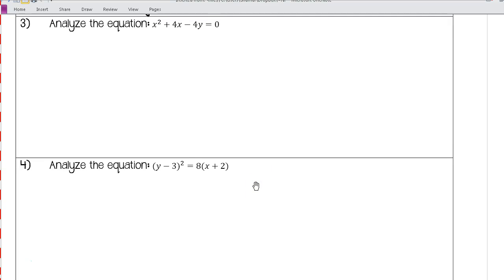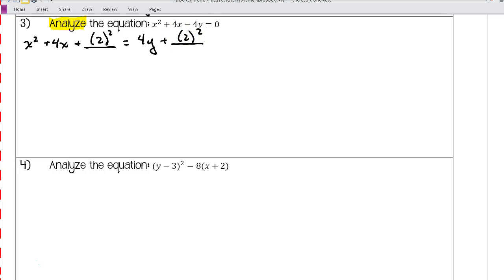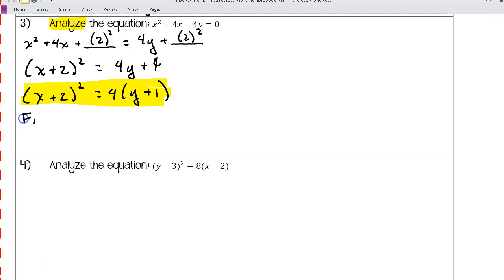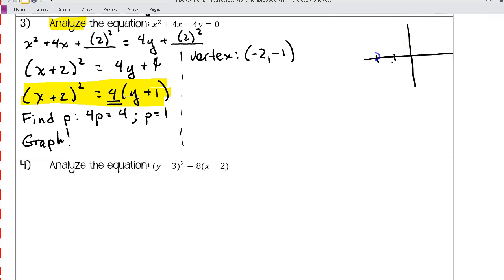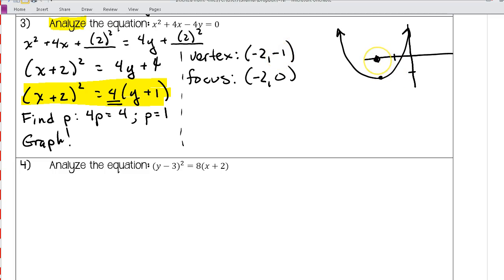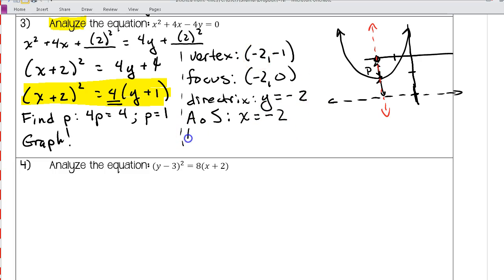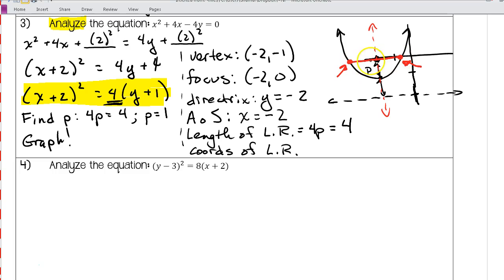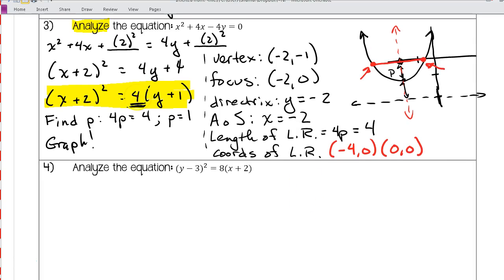PCA - Unit 3 - Parabolas - video #4